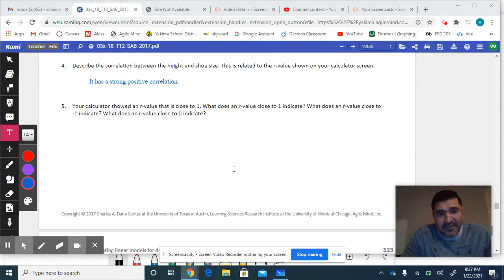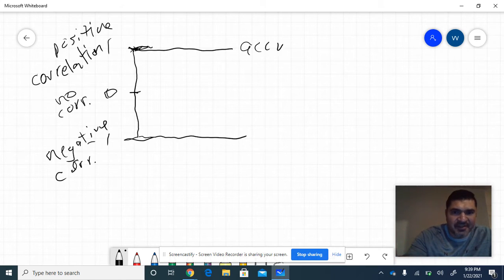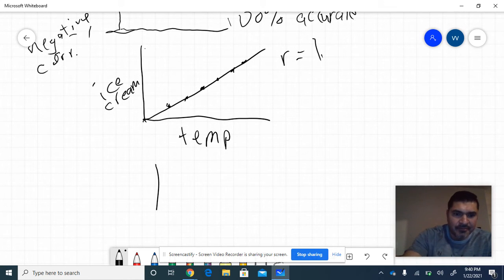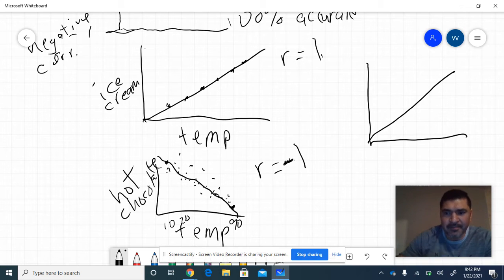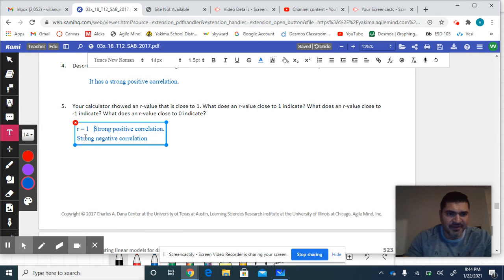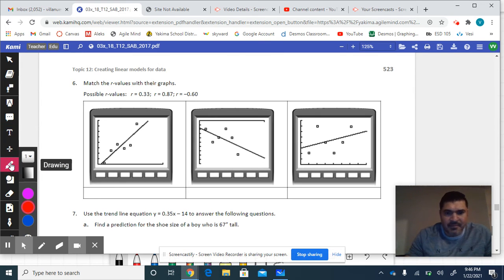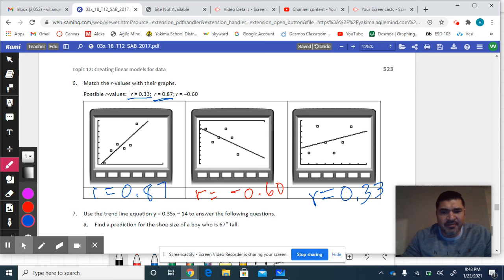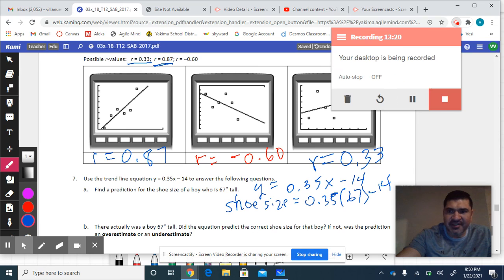12-6 Core Activity 3